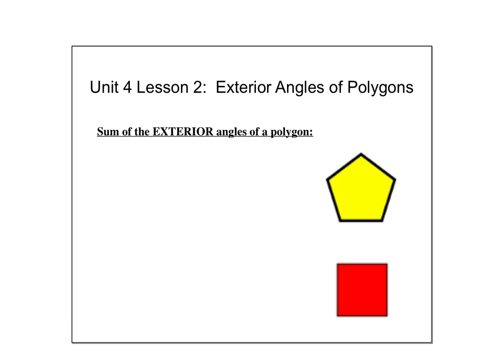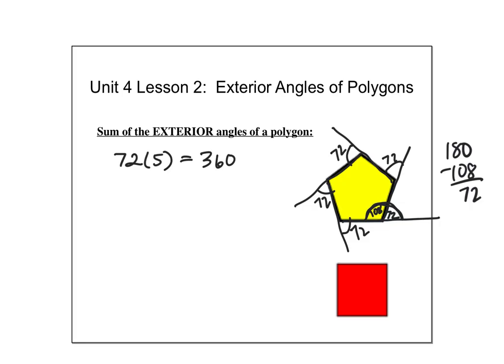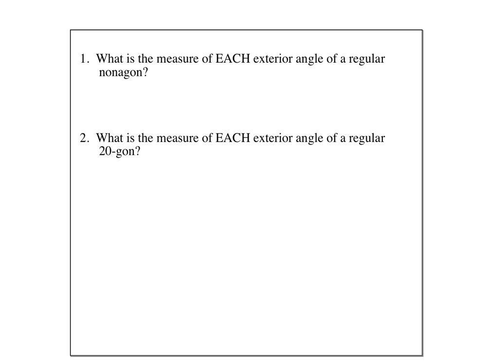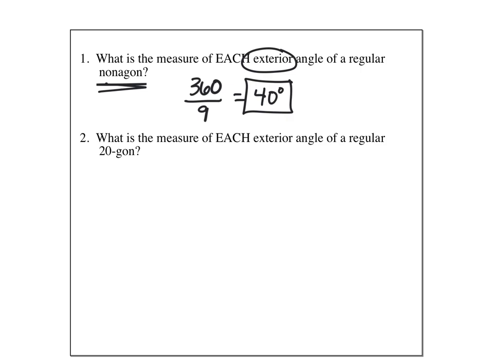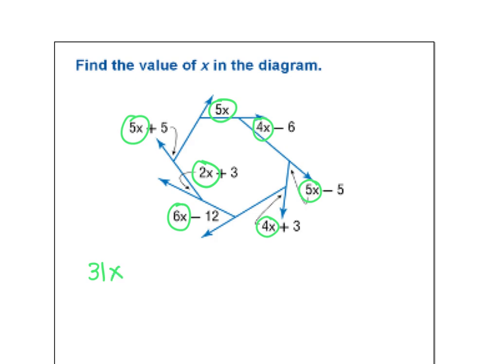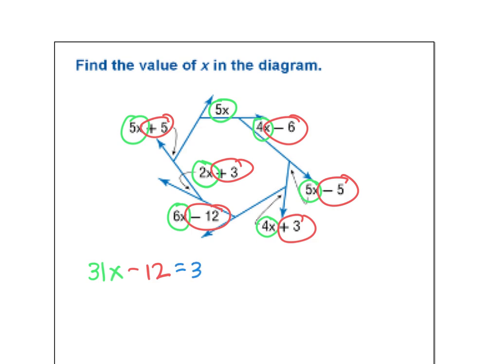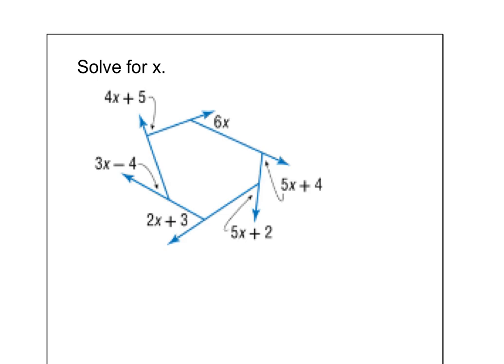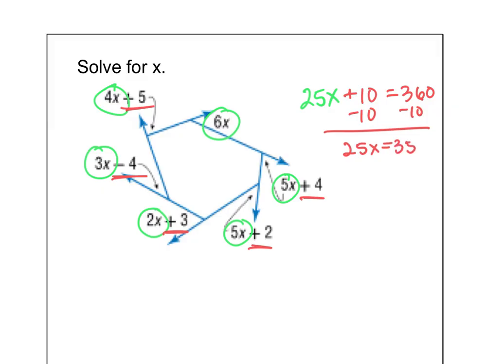Unit 4 Video 2 - Geometry Concepts